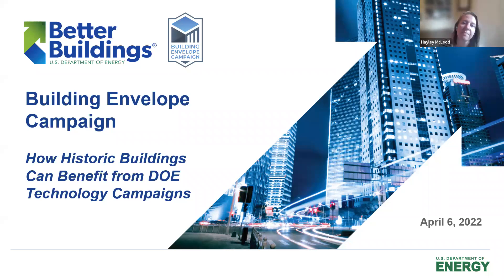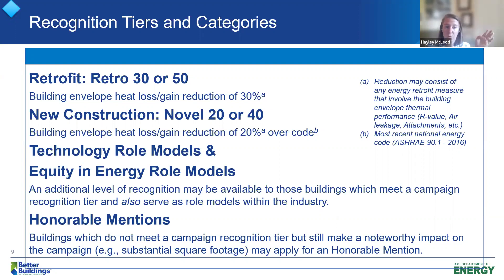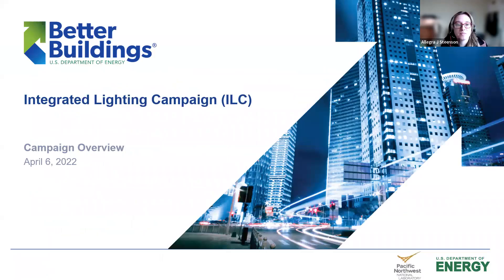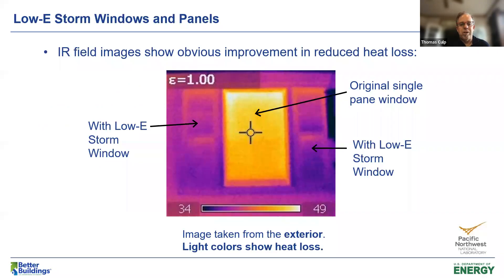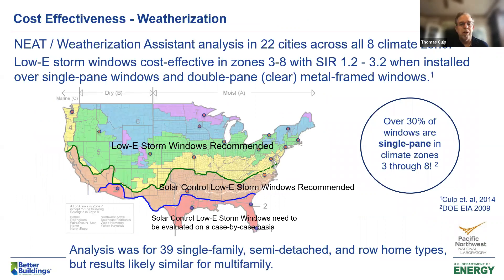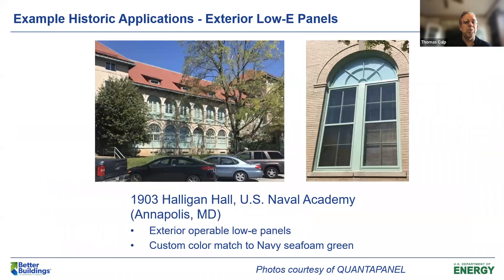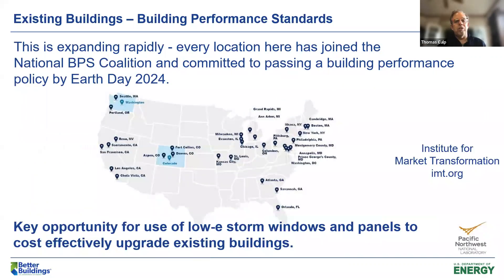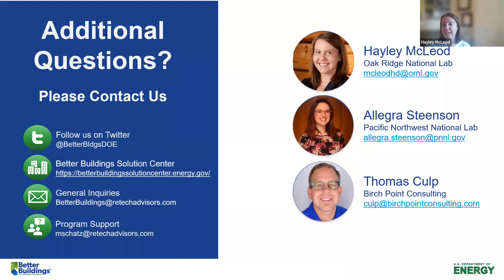How Historic Buildings Can Benefit from DOE Technology Campaigns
Watch this webinar to hear about how your historic building can gain recognition through current DOE Technology Campaigns. The Building Envelope Campaign and the upcoming Storm Window and Insulating Panel Campaign presented FREE engagement and recognition opportunities for historic buildings.